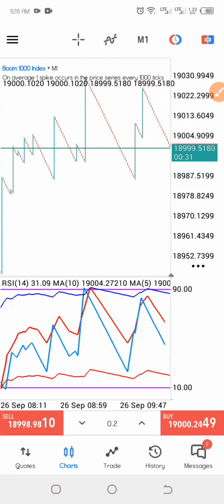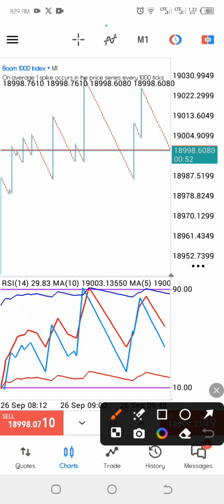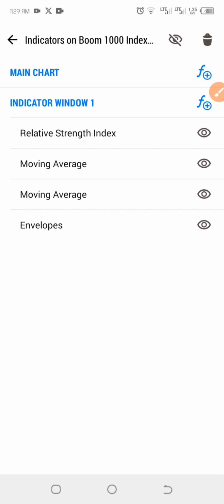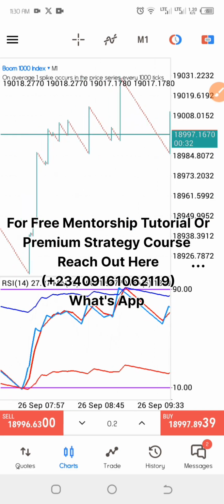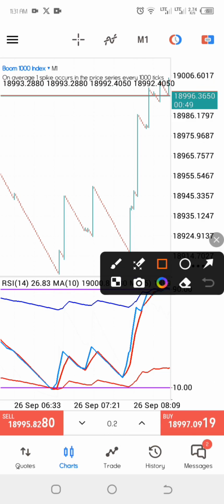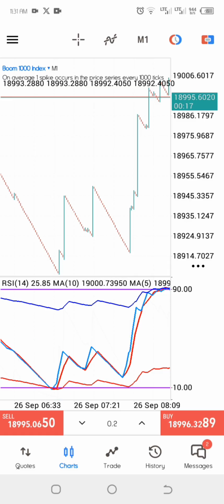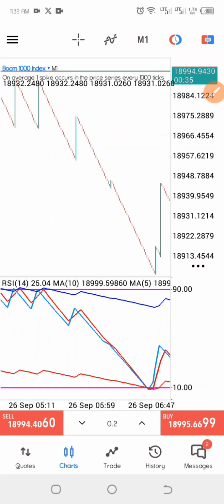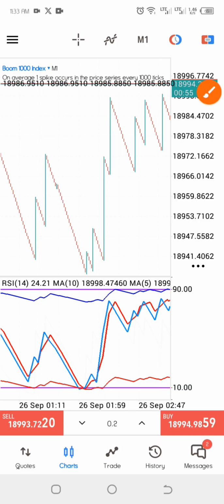Simple Boom And Crash Spikes Strategy To Make $1000 Daily (100% Tested and Trusted)